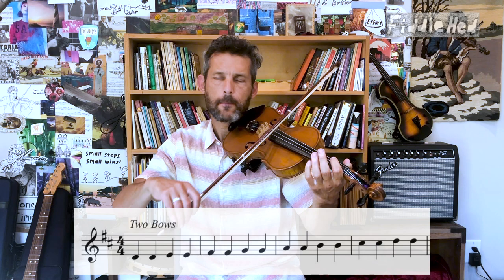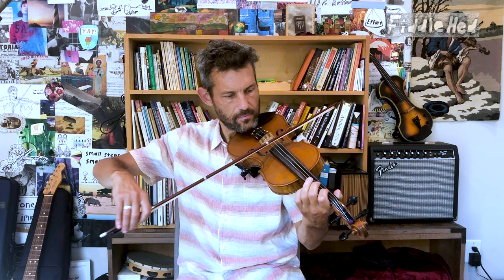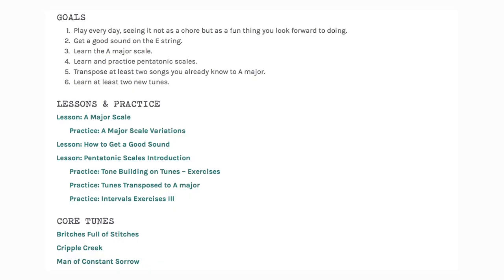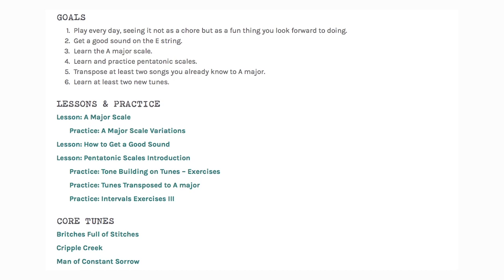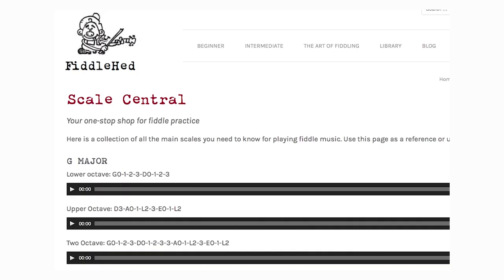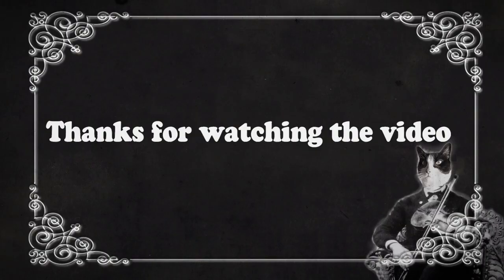How To Add Double Stops To A Scale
Hey I’m going to show you how to use “Micro-practice” to add double stops to a scale.

Go to the site for play-along loops, tabs and sheet music

This is hard! So let’s break this complex skill into easier sub-skills.
First, learn and practice simple double stops on an open string: D0-A0-D0A0
Notice that with this sub-skill we’ve broken it down even further (we start with single notes and then add double stops).

Next, just practice the D Major scale with two bows:
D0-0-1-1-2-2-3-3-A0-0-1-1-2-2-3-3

You may be thinking, “Are we now finally going to add double stops to the scale?!”
Not so fast! A few more steps are needed if you want to do this well (I want you to do it well).

Next, practice adding fingering with double stops in small two-note steps: D0A0-D1A0
This a bigger step, but we’re still on the journey…

You then repeat this for each step of the scale (because each step presents a unique challenge that must be mastered): D1A0-D2A0

Once you can do each step well, then you’re ready to add double stops to a scale. Yay!

More generally, try to master a single, fine-grained skill instead of partially learning a bunch of larger skills. This approach will keep you motivated...and sounding good!

This process may seem tedious. But if you do this, then you’ll master each little thing you learn.